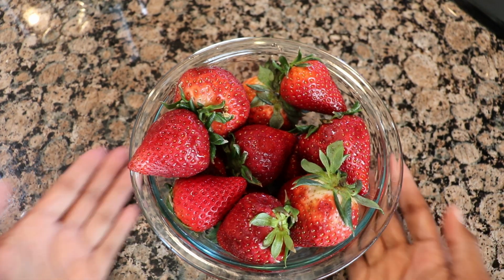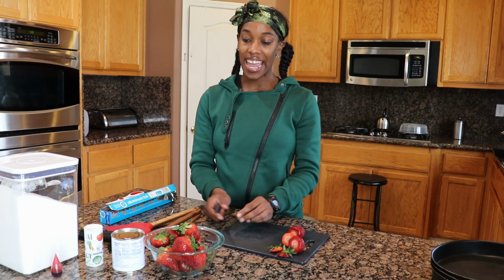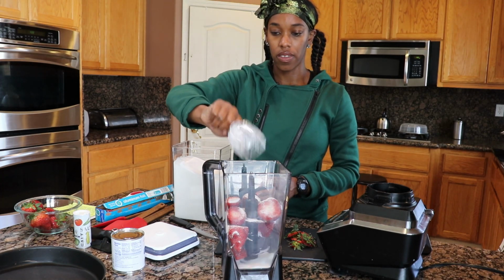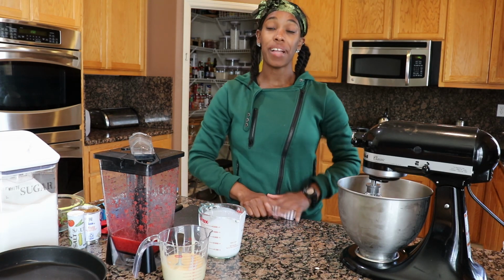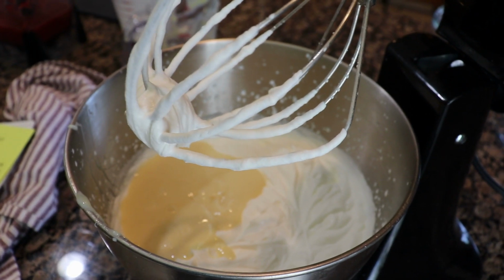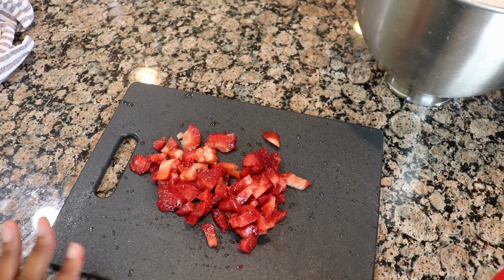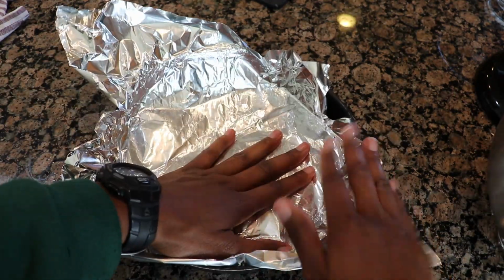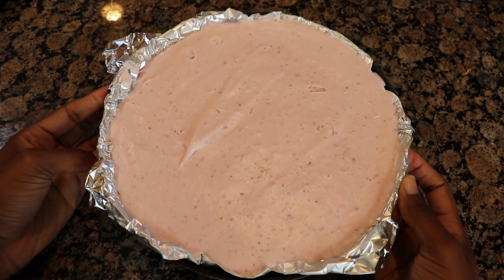How to Make Homemade Strawberry Ice Cream - Easy, No Churn/No Ice Cream Machine Needed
Welcome back for another video. I'm MeiaSoQuick and in today's video I'll be showing you guys how to make some delicious homemade strawberry ice cream.

Ingredients:
- 2 cups heavy cream (cold)
- 1 can (14.oz) sweetened condensed milk
- Strawberries (fresh or frozen) , de-stemmed

Instructions:
1. Place strawberries, sugar, and salt in blender to puree. Then set aside.
2. Place heavy cream in a cold mixing bowl, whip until cream forms stiff peaks.
3. Add sweetened condensed milk, strawberry puree, and food coloring into the whipped cream.
4. Beat on low speed until incorporated.
5. Chop extra strawberries and add them to batter by folding them in. (This step is optional).
6. Transfer batter to dish of your choice. (In my video, I am making an ice cream cake which is why I used a 9-inch round cake pan).
7. Freeze at least 6 hours.
8. Remove from freezer, let ice cream soften for a few minutes and serve.

* For more cooking videos, be sure to check out my Easy Recipes in the Kitchen playlist.

(All Background music in this video was created by MeiaSoQuick)